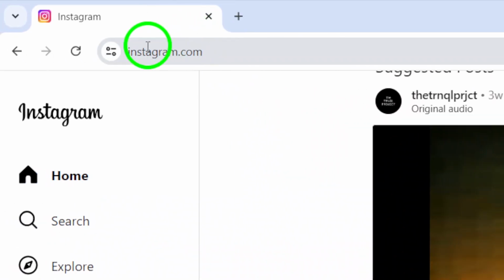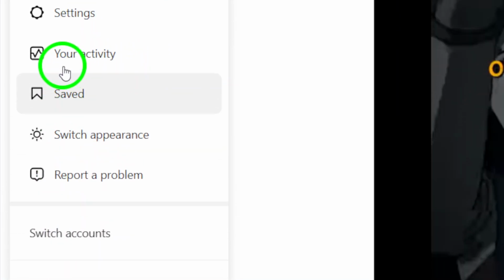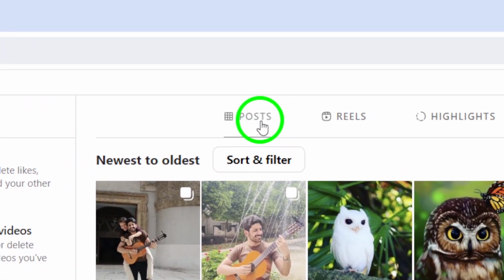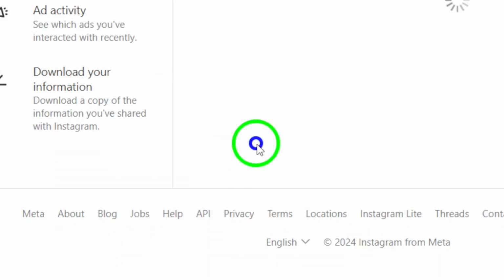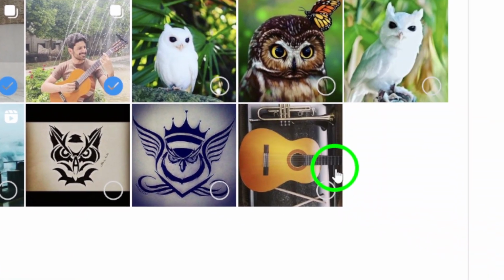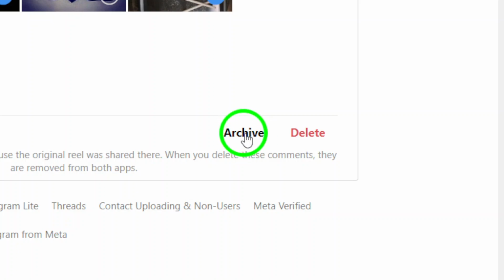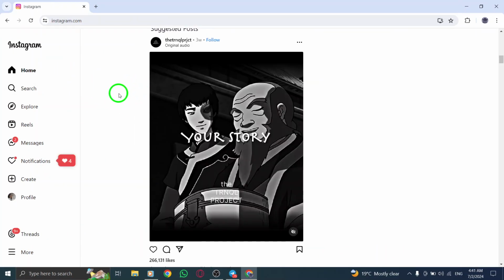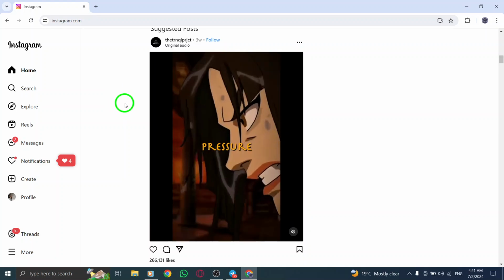How To Archive All Posts You've Shared By Date On Instagram On PC (New Update)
Learn how to easily archive all posts you've shared on Instagram on your PC with the latest update.

1. Open your Instagram account and navigate to the bottom left corner.
2. Click on the more icon or the three dots to access your account settings.
3. Select "Your Activity" from the menu.
4. In the Photos and videos section, click on "Posts" to view all of your shared posts.
5. Click on "Sort and Filter" to organize the posts by date.
6. Enter the Start Date and End Date to specify the time period of the posts you want to archive.
7. Click on Apply to filter the posts accordingly.
8. Select the posts you want to archive by clicking on them.
9. Click on "Archive" and confirm the action to move the posts to your archive.

Follow these simple steps and declutter your Instagram profile by archiving your old posts today.